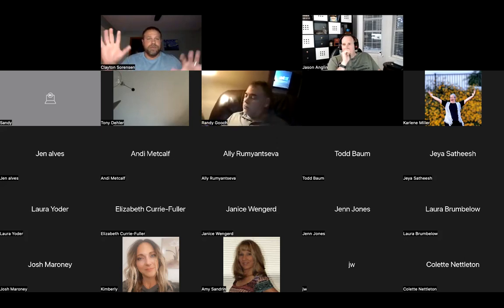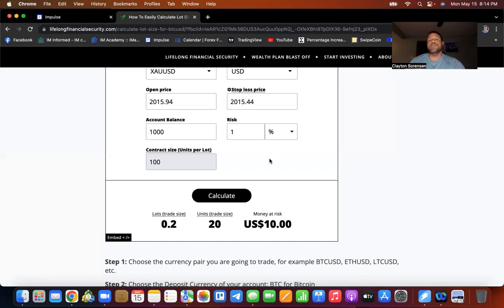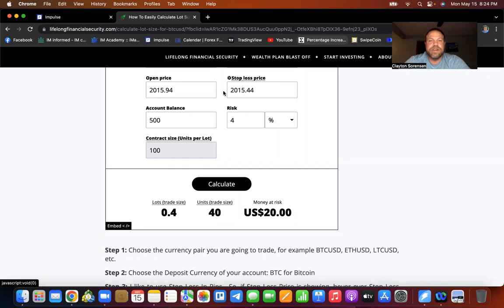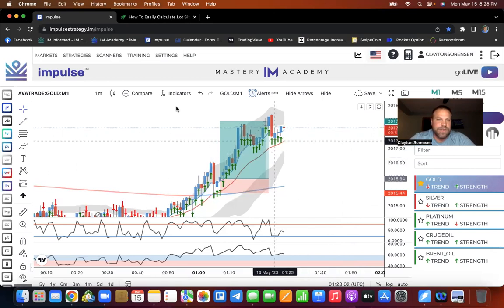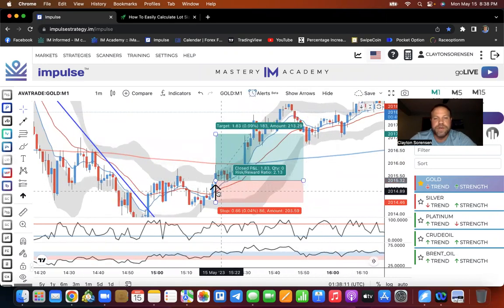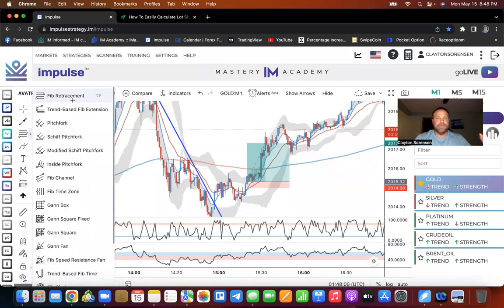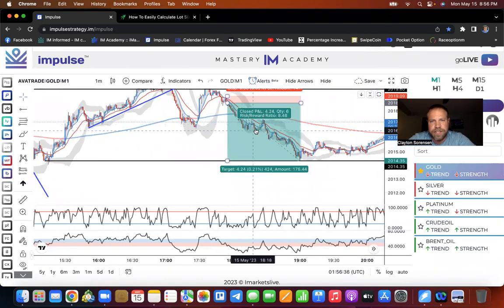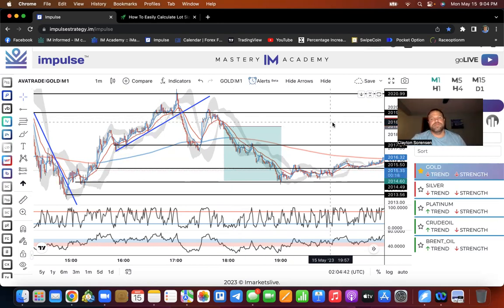Outlaws Weekly Q&A 5 15 23